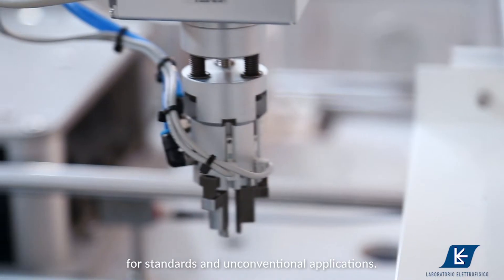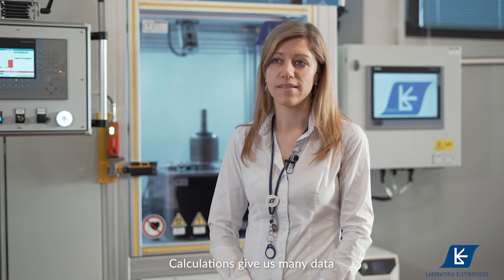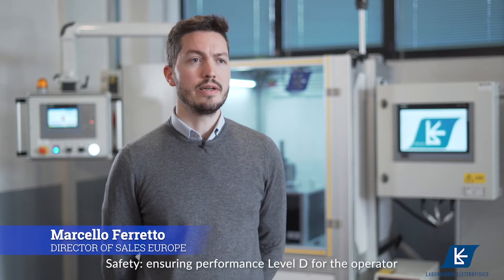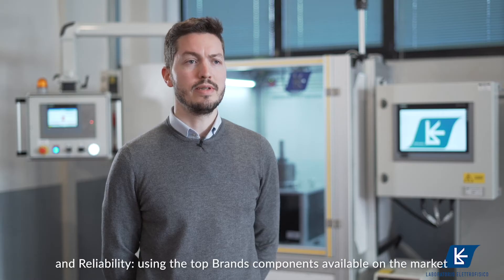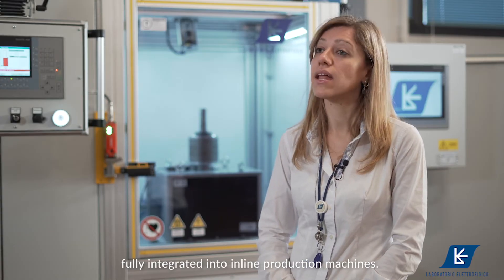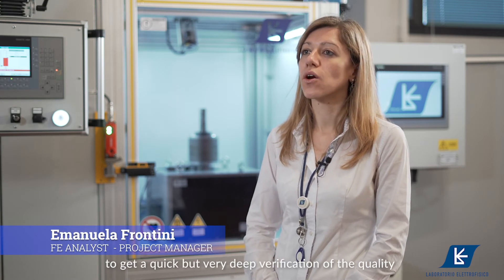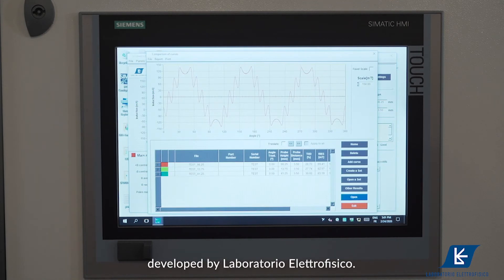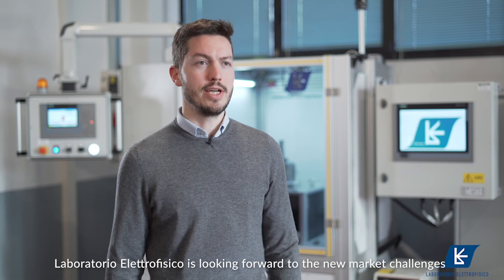Magnetizing Stations for Magnetic Applications | Laboratorio Elettrofisico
Laboratorio Elettrofisico (LE) designs custom magnetizing stations, primarily for post-assembly or in-situ magnetization, with a strong focus on ergonomics, seamless integration with customer systems, and a high level of safety.

Over the years, our constant commitment to research and development has been enriched by our unique experience in the design, implementation, and application of magnetic solutions that are efficient and effective. The result is a complete range of equipment and automation systems that are widely used around the world today.